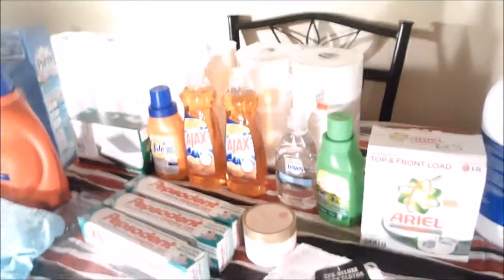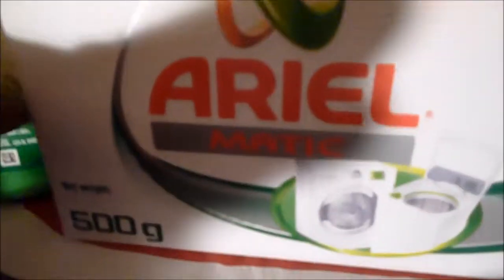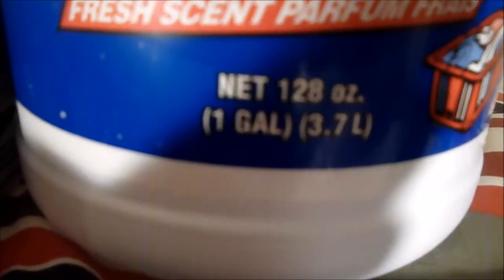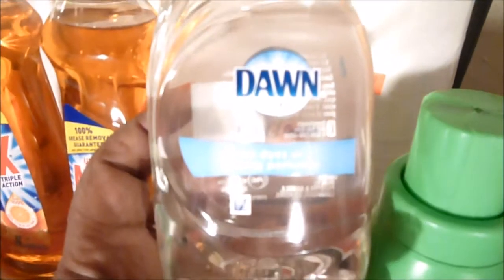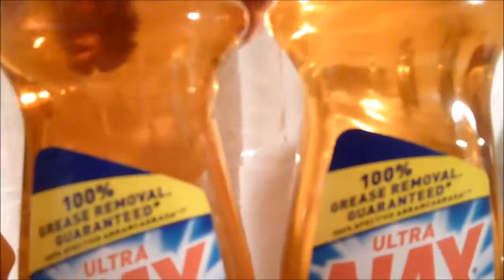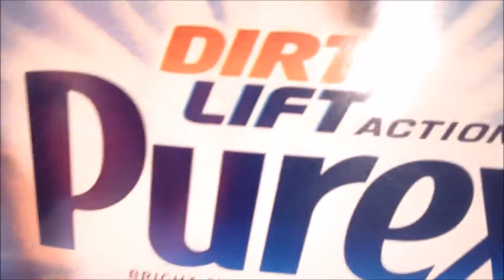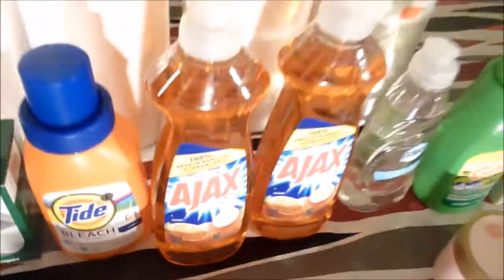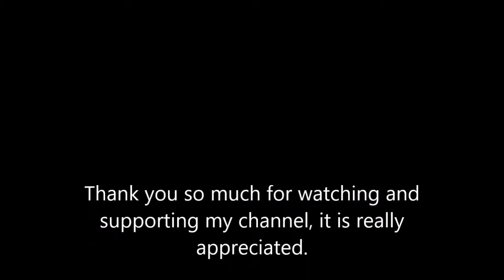Small DollarStoreHaul From My Favorite Local Dollar Store By#SashaMoniqueTalks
In this video I am showing you all the items that I got at my favorite dollar store.
Hello, everyone, you will see various things on my channel such as, product reviews, thrift hauls, laundry detergent reviews, vlogging, food hauls,  and me sharing my life with you.

 I like doing many different things so this channel will have variety. I also like to do real talk segments from time to time, to share my opinion and point of view.

Do you want a nice, bright smile? Smile Brilliant has great quality teeth whitening trays that are effective at giving you a white and bright smile.